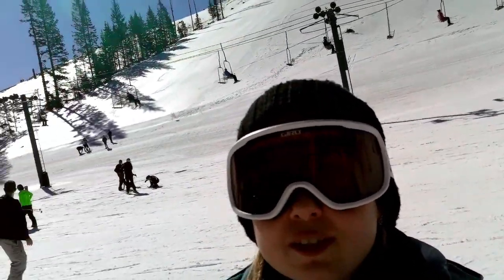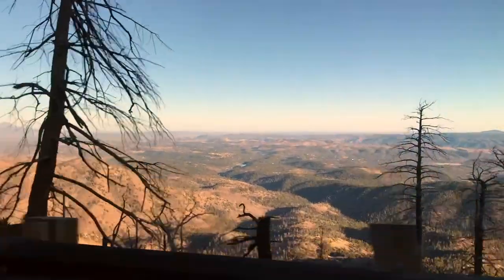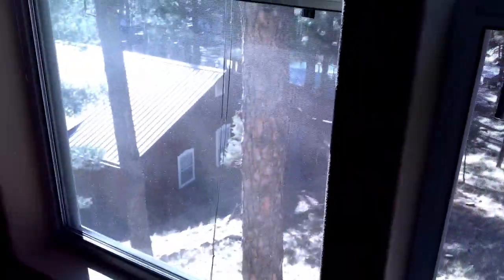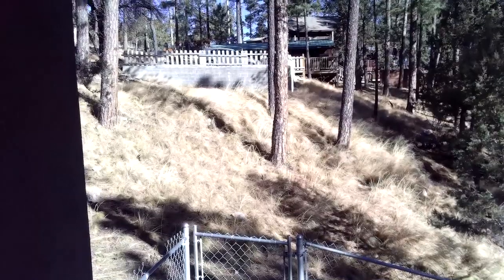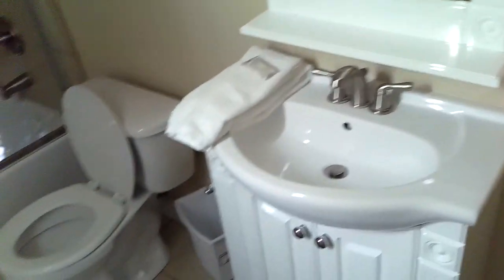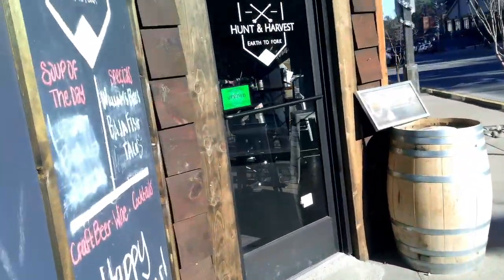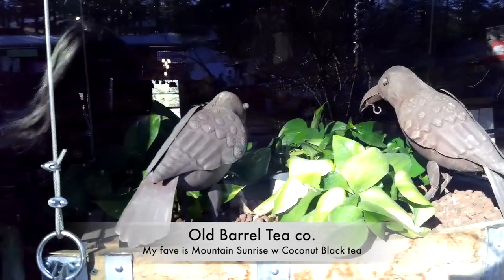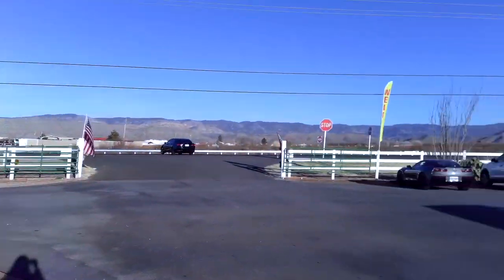Ruidoso Travel Vlog | My Life in Medicine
Come with us to the beautiful town of Ruidoso, New Mexico and come skiing with me for the first time! Hope you enjoy!

♡ Our AirBnb:

♡ Places mentioned:
Ski Apache
Hunt and Harvest
Old Barrel Tea
Noisy Water Winery
Cafe Rio
McGill Pistachio Farm

♡ Equipment:
Cannon Rebel T3 (old) - Newer model

1. Intro: Track: Raven & Kreyn - So Happy [NCS Official Video]

2. Song: Cjbeards - Winter Breeze (VLOG MUSIC - No Copyright)

3. Song: Ason ID - Swedish Winter (VLOG MUSIC - No Copyright)

5. Song: Simon Moore - Somewhere In Nature (VLOG MUSIC - No Copyright)